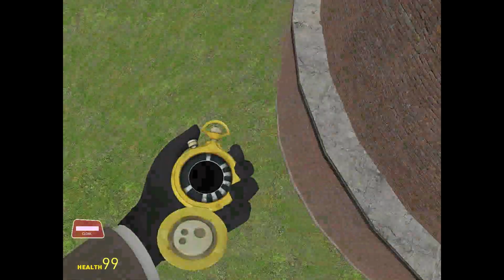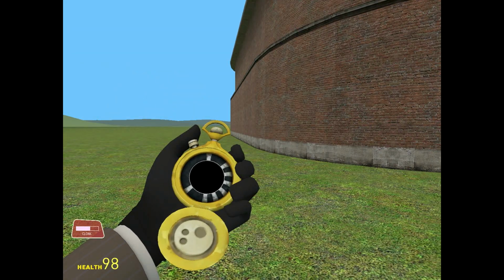Garry's Mod - Dead Ringer Addon